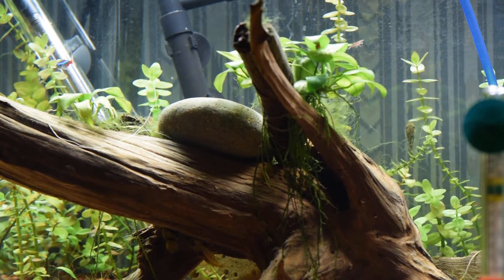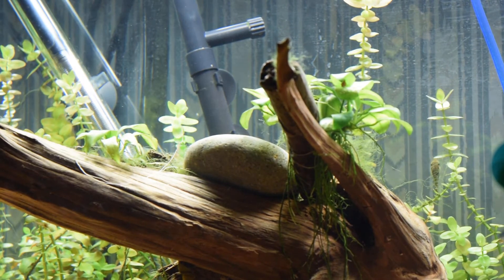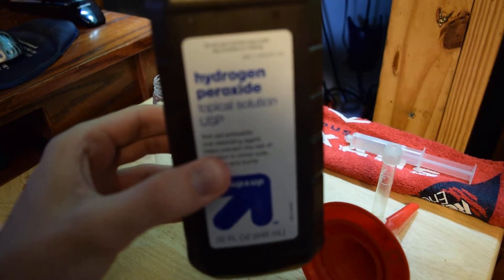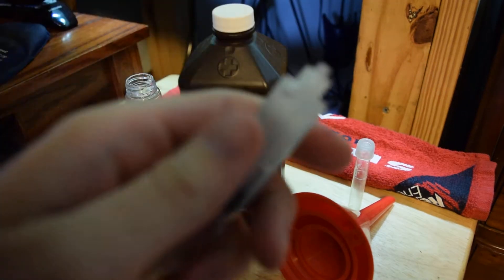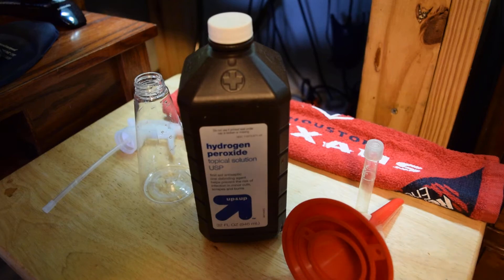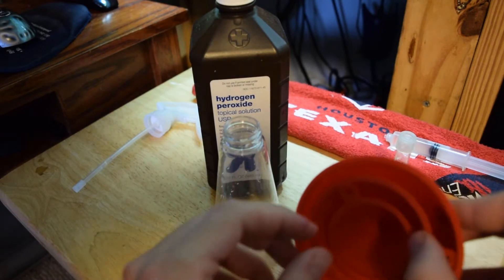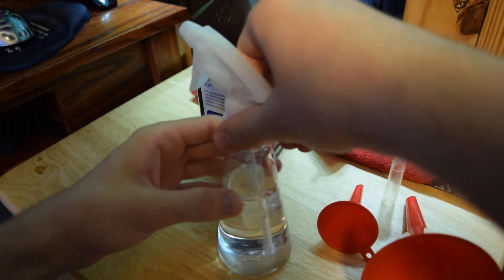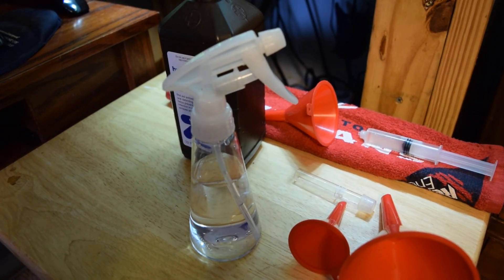Green hair algae treatment #1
This DIY (do it yourself) instructional and how to video demonstrates how you can treat various kinds of algae such as green hair algae, cyanobacteria, beard algae and other various types of algae found in freshwater planted tanks. While this method can also be used in marine and brackish tanks, this video specifically covers freshwater tanks. Utilizing hydrogen peroxide and a spray bottle I demonstrate how you can spot treat algae in various parts of the aquarium. After spraying selected areas containing algae, the hydrogen peroxide breaks down into hydrogen and oxygen. It's the concentration of oxygen in and around the algae that kills  it. Once the algae is dead it turns a brownish white color.

You can use Seachem Flourish Excel instead of Hydrogen peroxide if your worried about fish/plants.